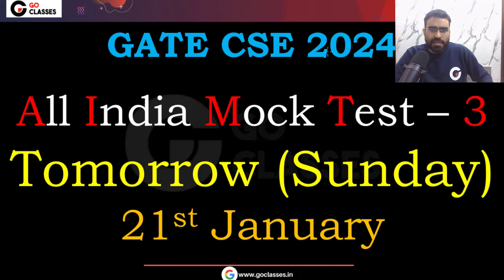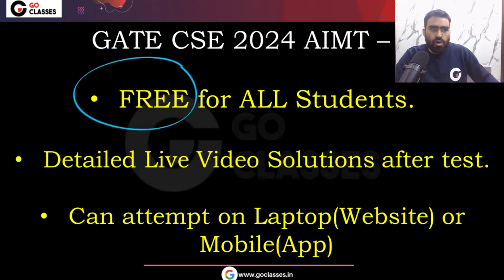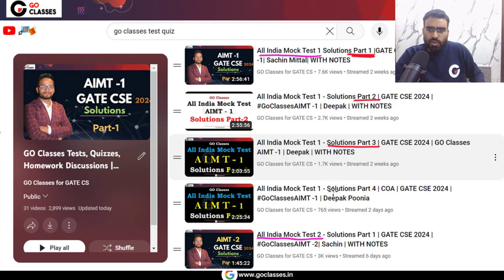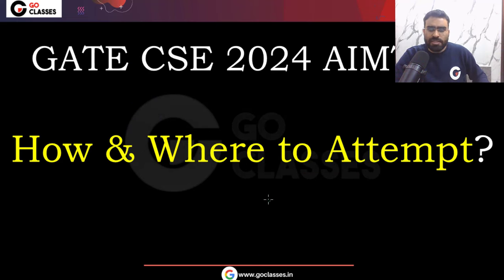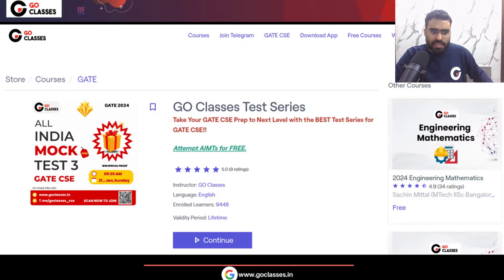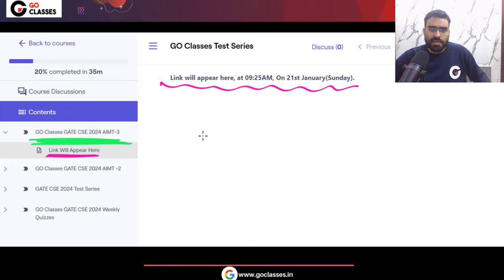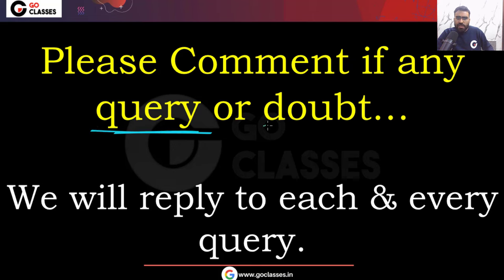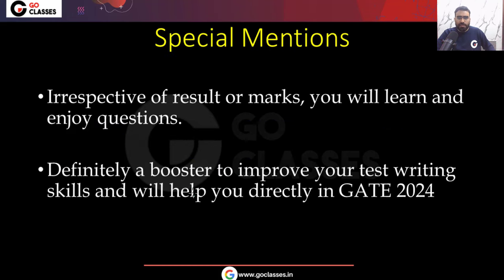AIMT-3 Reminder | GATE CSE 2024 All India Mock Test 3 | GoClassesAIMT | GO Classes